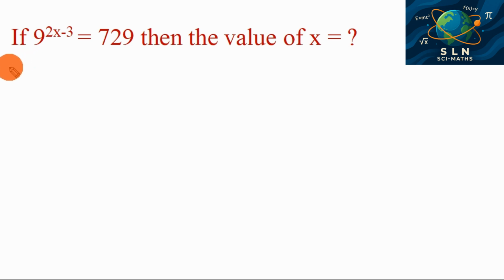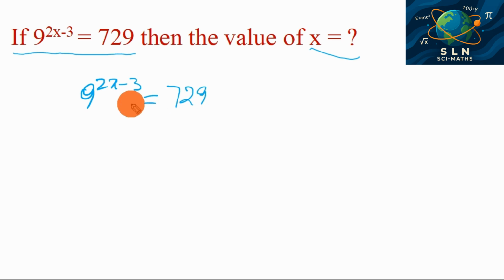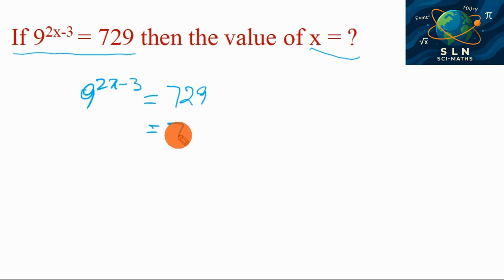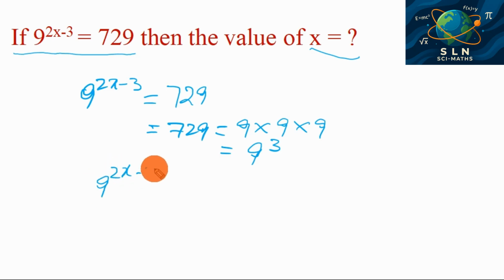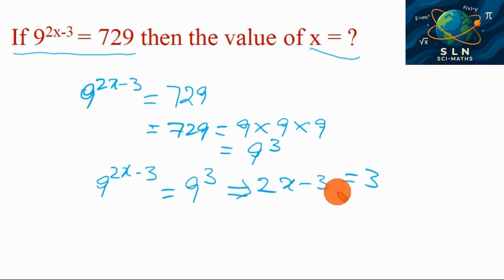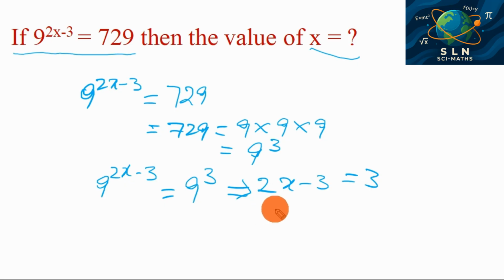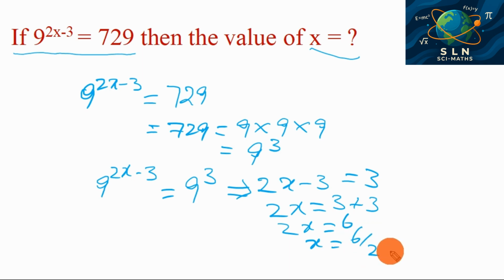How to Solve $9^{(2x-3)} = 729$ | Find the Value of x | Exponential Equations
How to find the value of x if 9 power (2x-3) = 729? In this quick algebra tutorial, we break down how to solve this exponential equation step-by-step using basic laws of exponents.

This type of question frequently appears in middle school algebra, high school math tests, and competitive exams (like SAT, ACT, and Olympiads).

📌 What you will learn in this video:
- How to express 729 as a power of 9
- How to equate exponents with the same bases
- Solving a simple linear equation to find x

⏱️ Timestamps:
0:00 - Introduction & The Problem
0:30 - Simplifying 729 to Base 9
1:15 - Equating the Exponents
1:45 - Final Step: Solving for x
[Adjust these timestamps to match your actual video!]